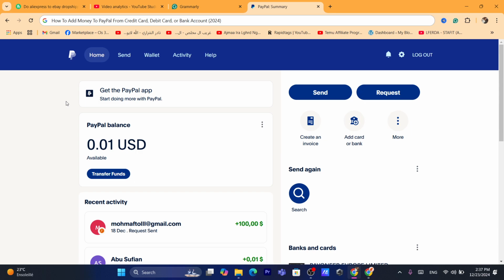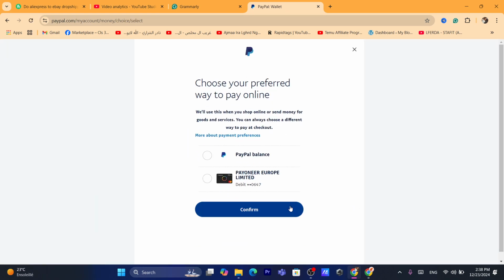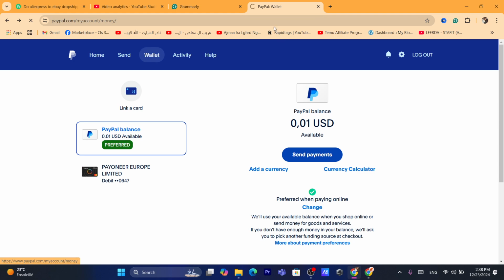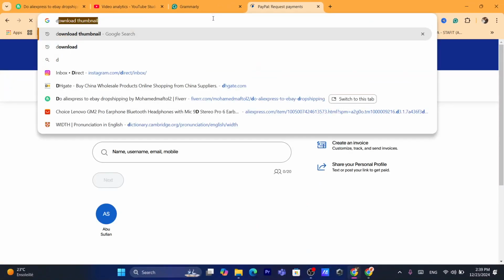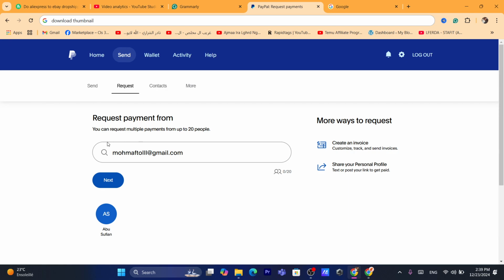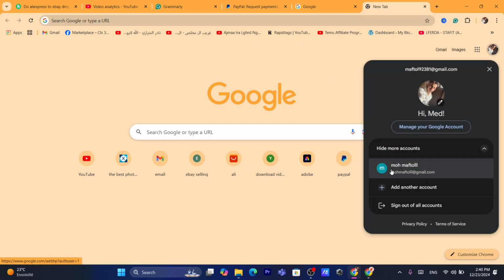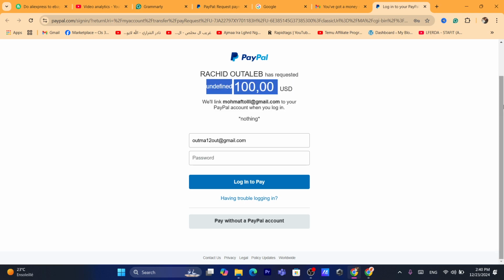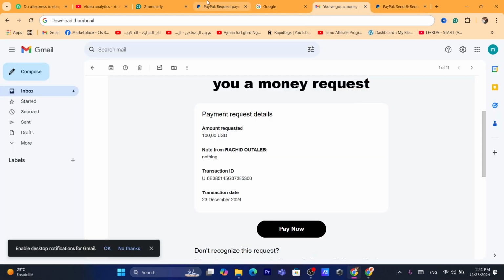How to Add Money to PayPal from Debit Card, Bank Account, or Credit Card [2026]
How to Add Money to PayPal from Debit Card, Bank Account, or Credit Card [2025]

Learn how to quickly and securely add money to your PayPal account in 2025 using a debit card, bank account, or credit card. This step-by-step tutorial is perfect for anyone looking to fund their PayPal account for online transactions, shopping, or sending money to others.

In this video, you'll discover:

How to link your debit card, bank account, or credit card to PayPal.
Tips to ensure safe and hassle-free transactions.
Perfect for PayPal users who want a straightforward guide to manage their finances online!